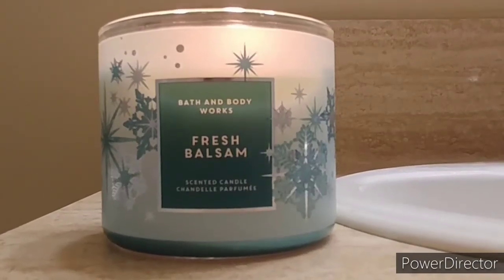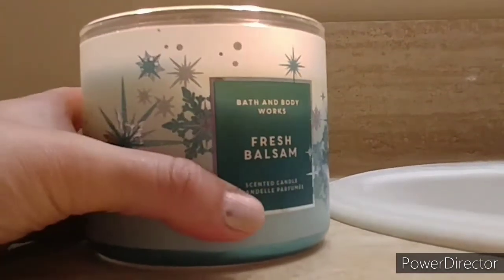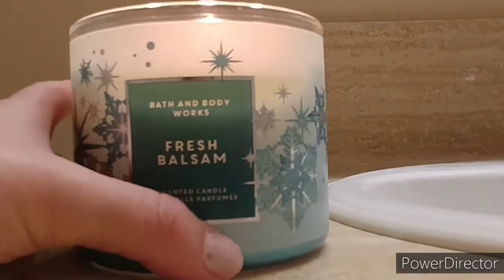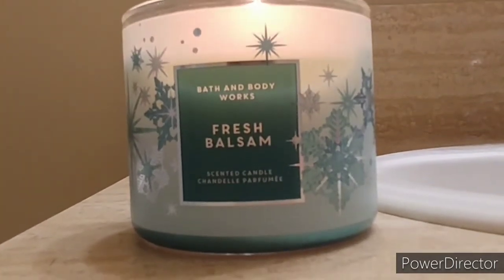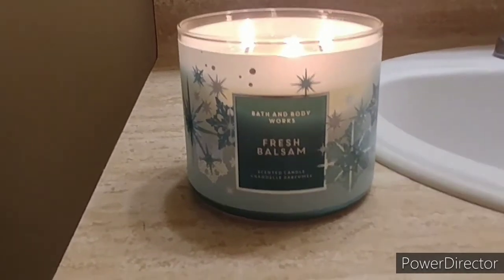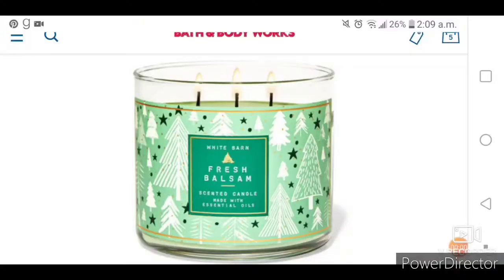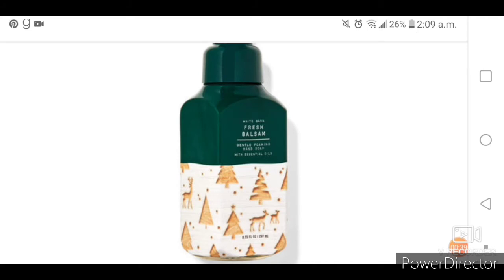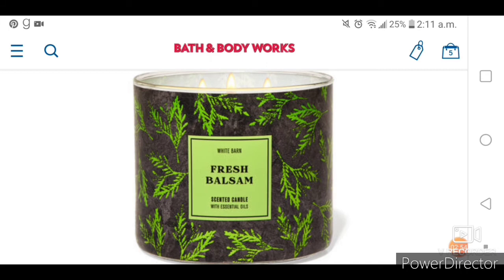Fresh Balsam Bath And Body Works Candle Review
I'm reviewing Bath & Body Works new candle Fresh Balsam